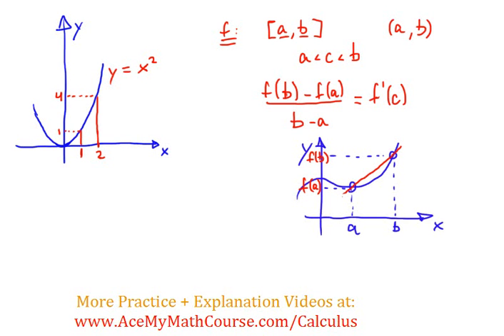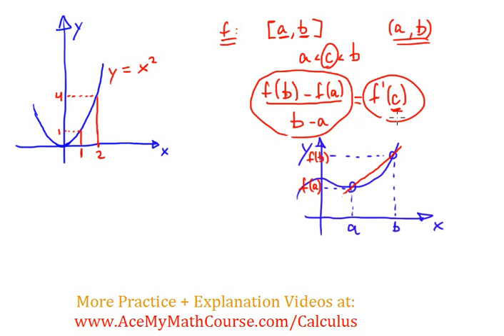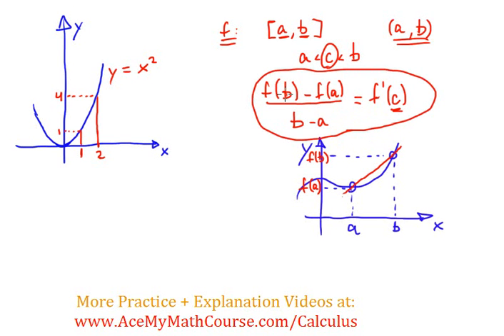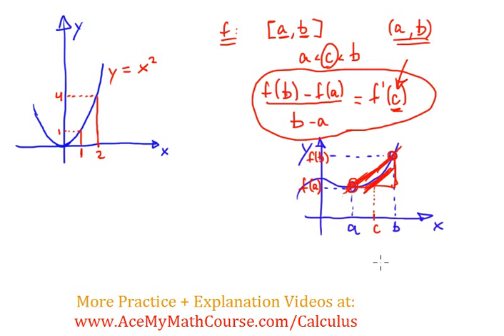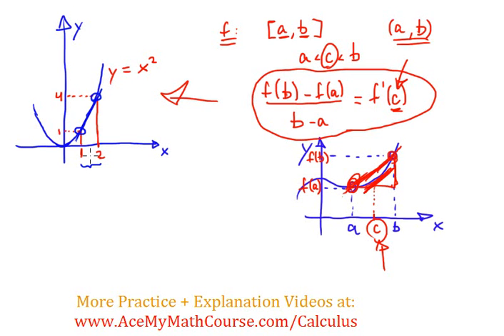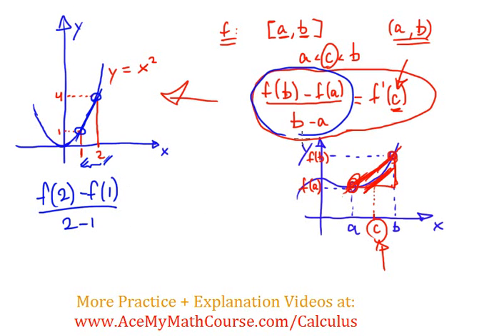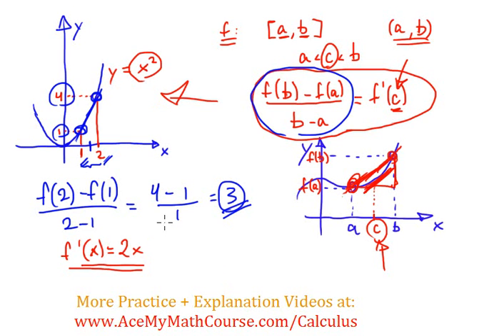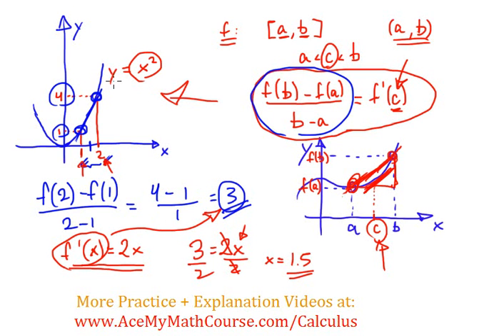Mean Value Theorem - Calculus (Quick Explanation + Worked Example)